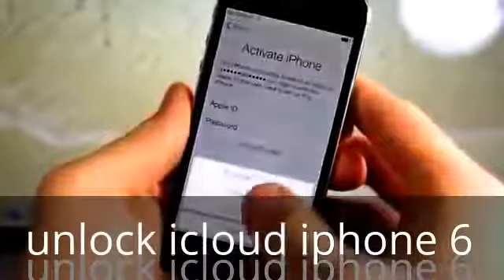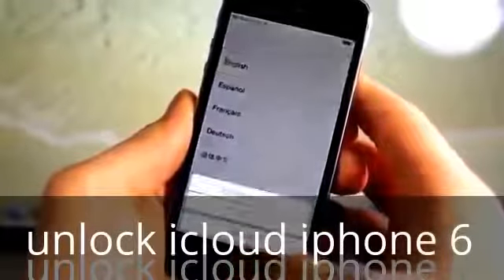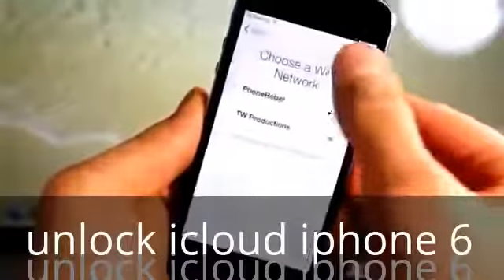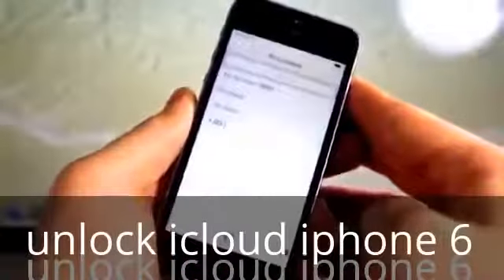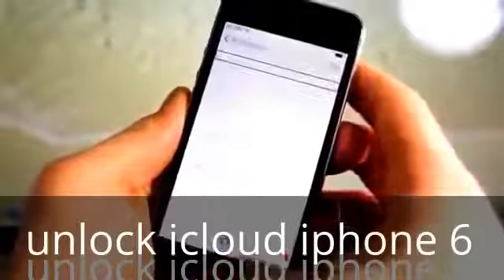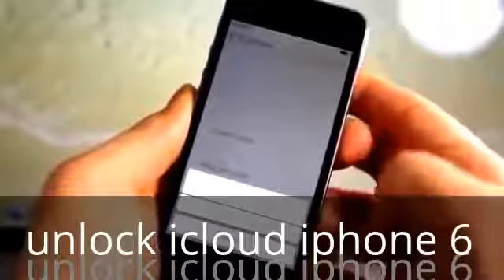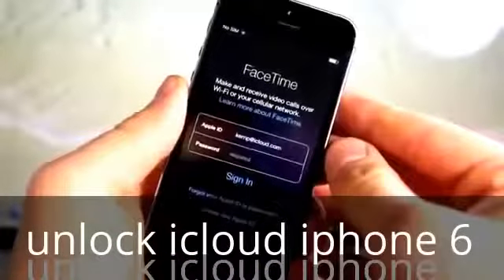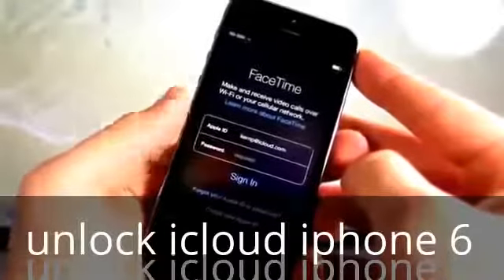UNLOCK ICLOUD ALL IPHONE 6 SUCESS 100 17⁄08⁄2016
DNS servers iCloud Bypass

instructions:
1) Remove Wi-Fi
2) reset device
3) Enter DNS before connecting to Wi-Fi
4) Connect Wi-Fi